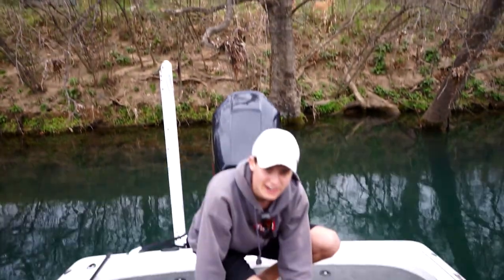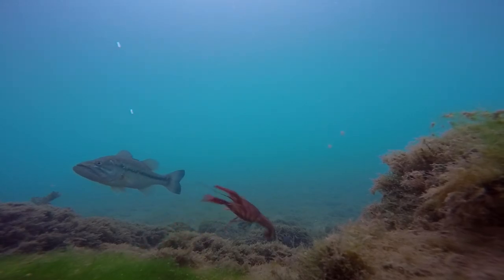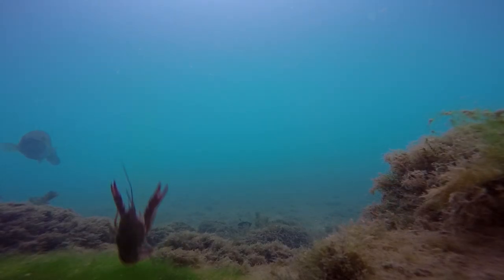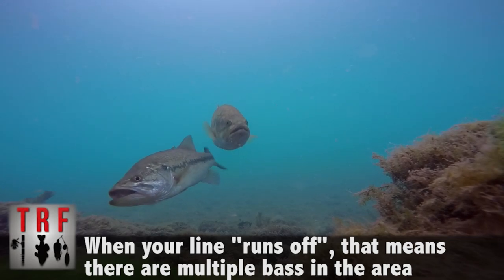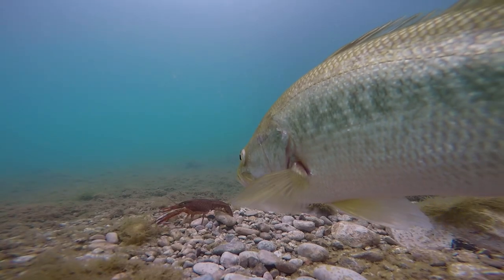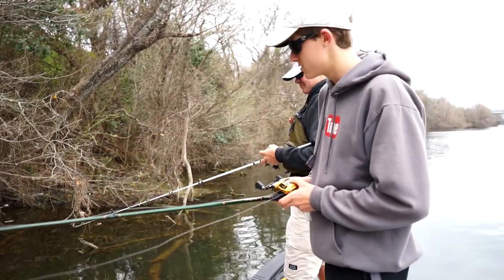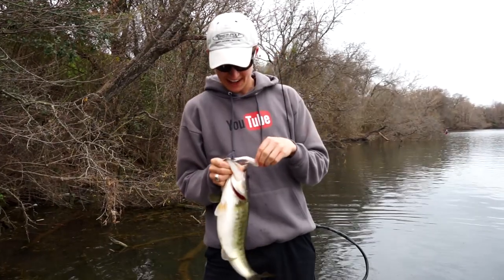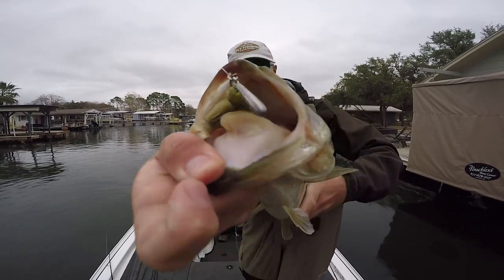Do Bass Actually Eat Crawfish?? | GoPro Live Crawfish Footage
To answer that question: Yes, they do. But why don't they at certain times and in certain situations? In this video, I show you how bass react to LIVE crawfish underwater in their habitat. I provide some great commentary, and I hope you guys learn something! Let me know what you think about the footage in the comments below!